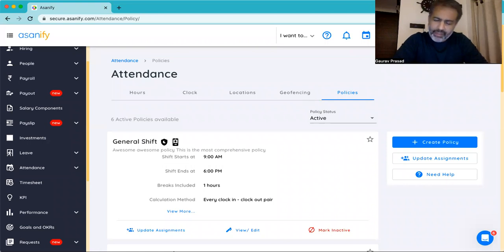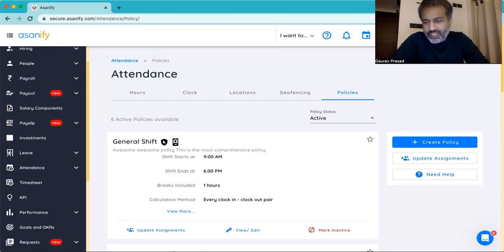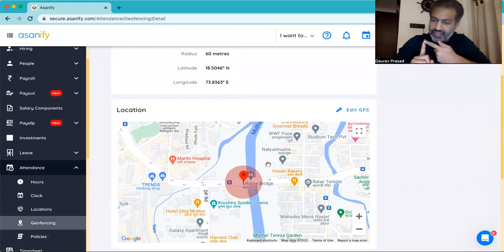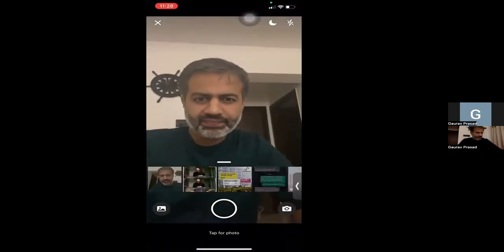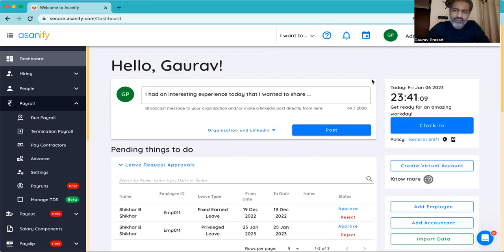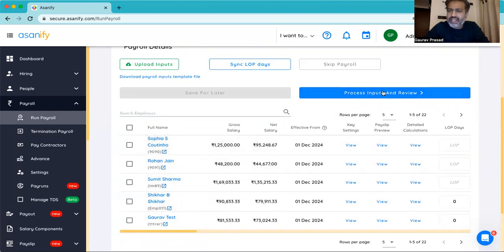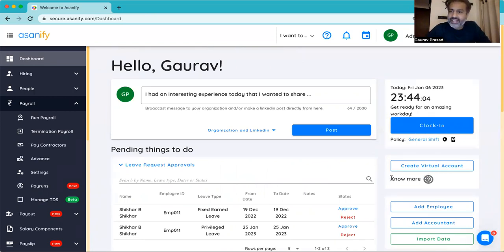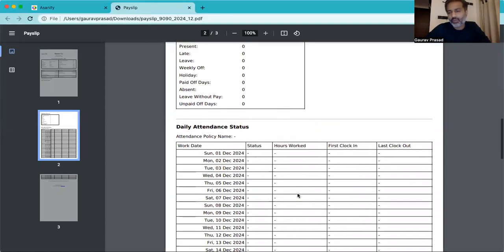Attendance Tracking and LOP in Payroll - Brief Introduction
Run your company's payroll quickly with the automatic sync with your Attendance